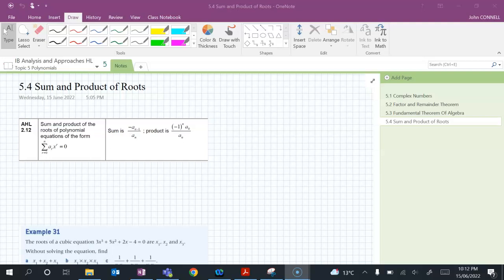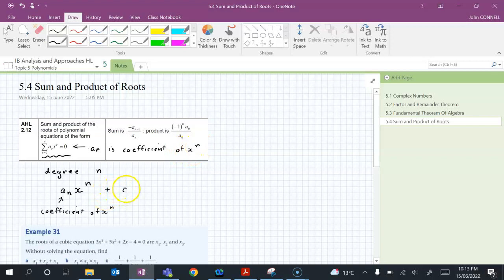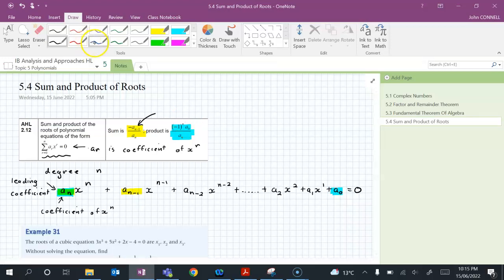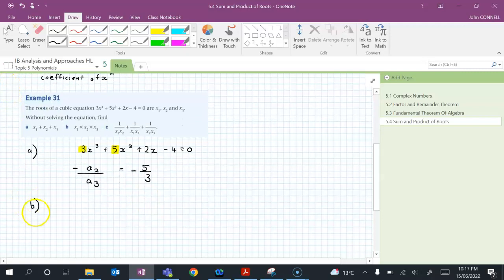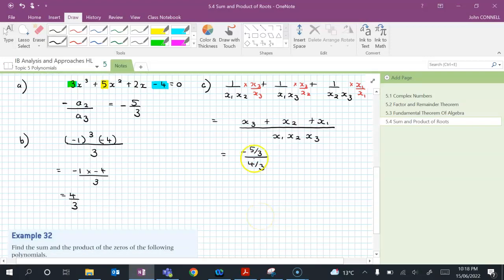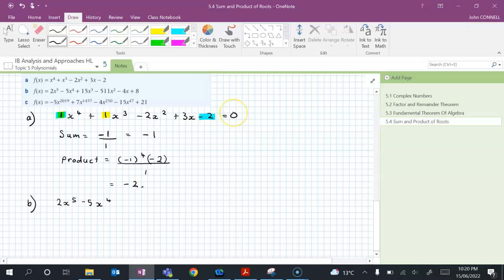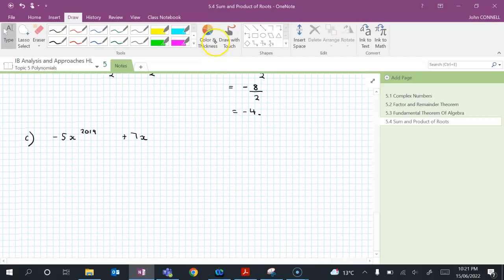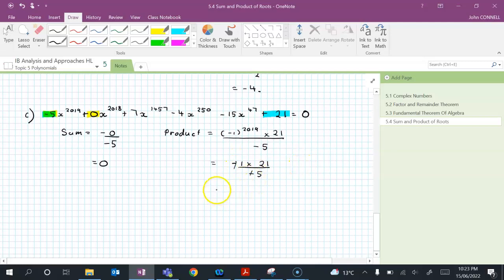5.4 Sum and Product of Roots